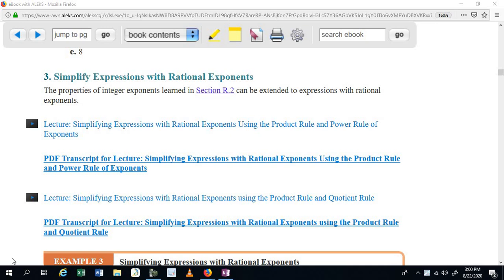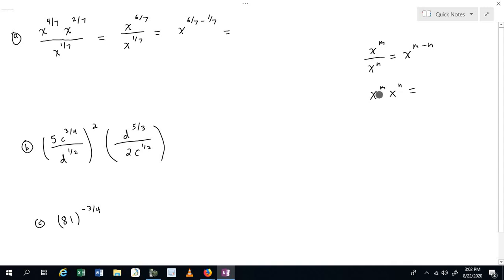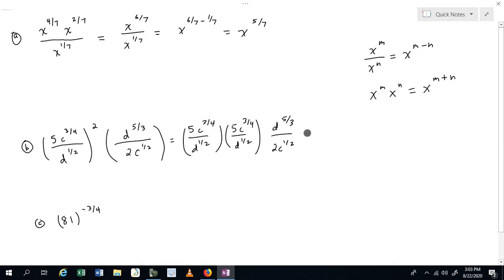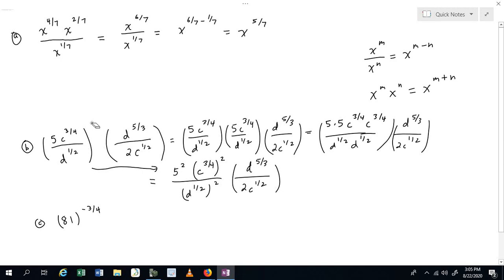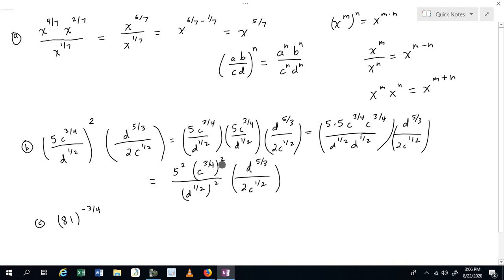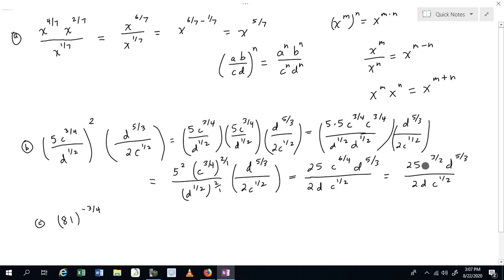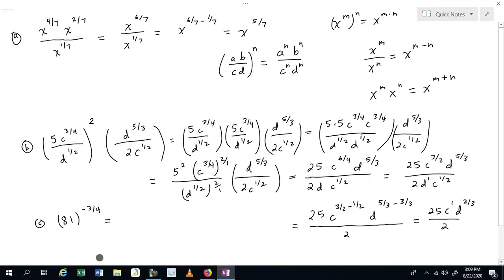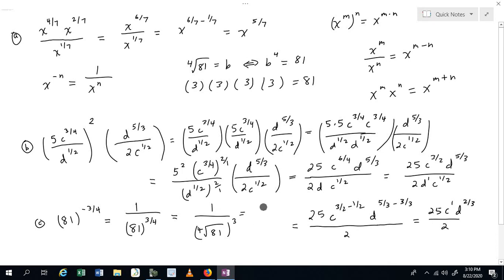Math 1314 Sec R3 Obj 3 Simplifying Rational Exponents